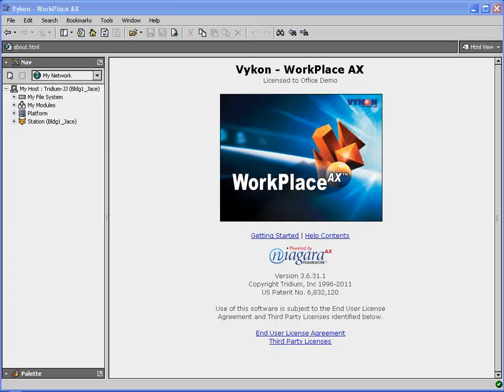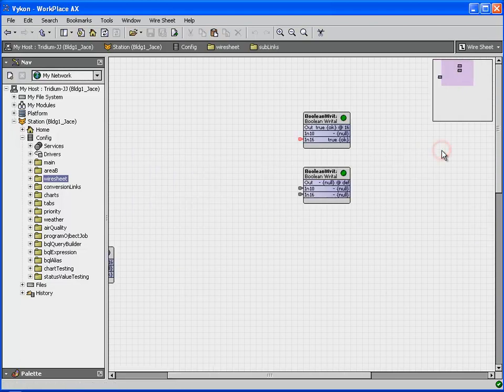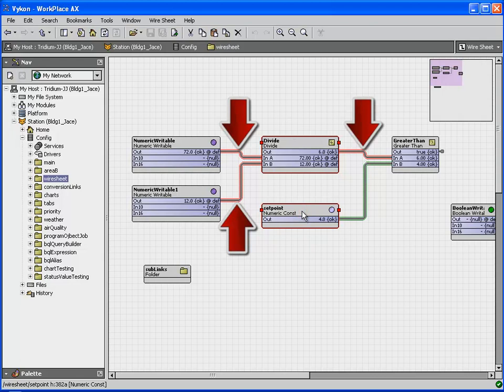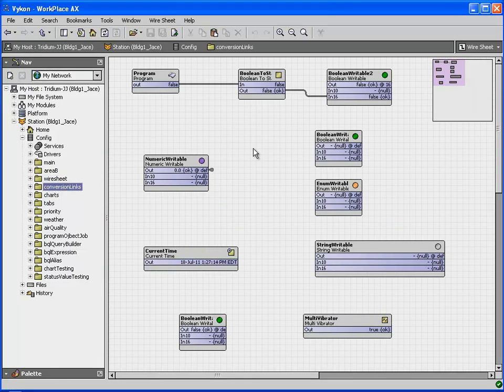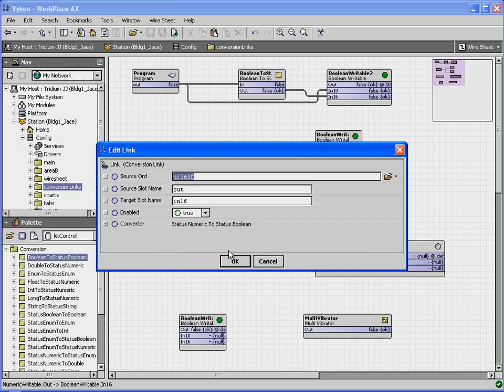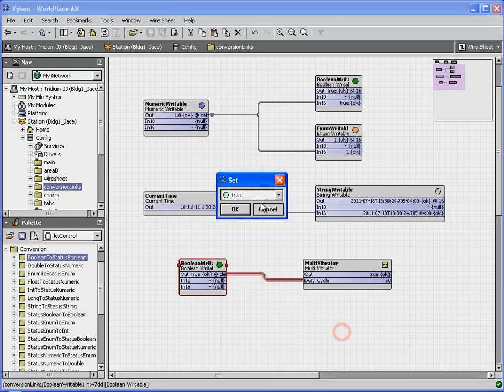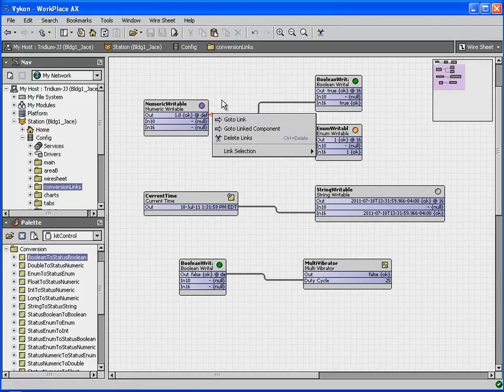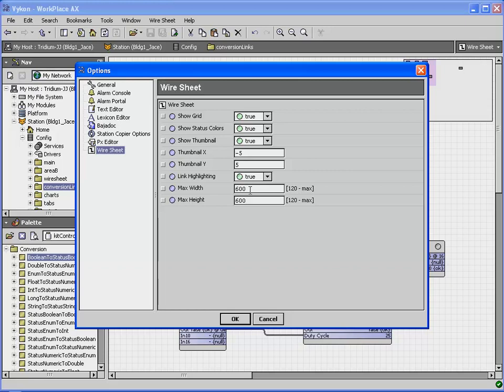Niagara Wiresheet Features